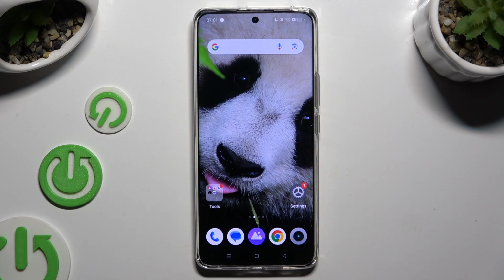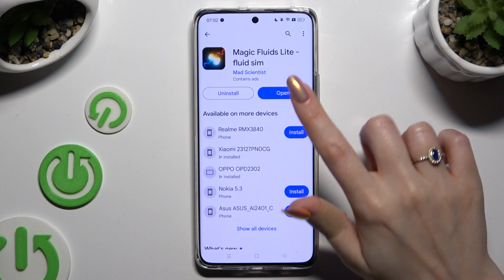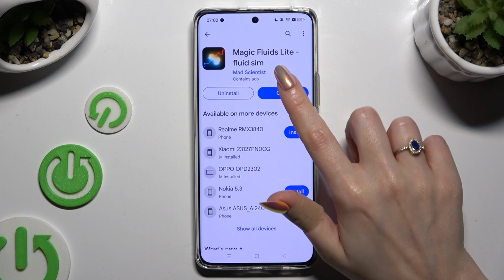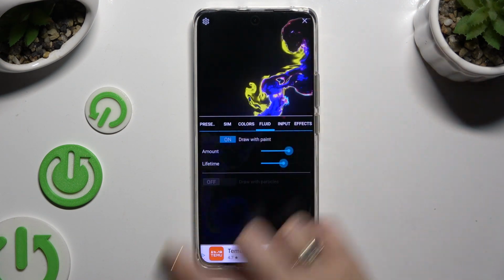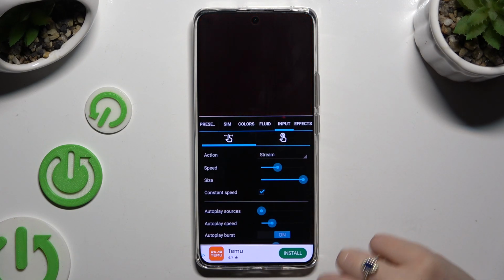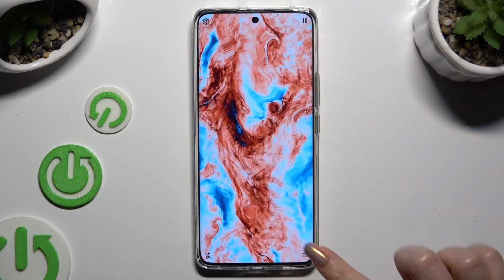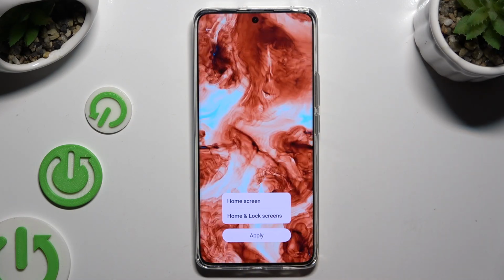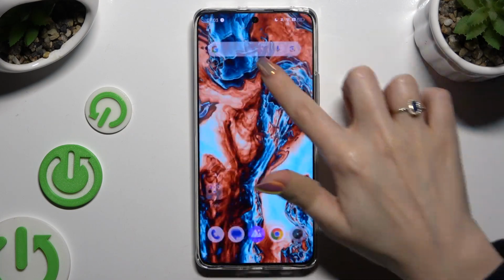How to Download & Apply Live Wallpaper on Realme 12? | Magic Fluids Free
Find out more:
Elevate the visual appeal of your Realme 12 by adding dynamic and mesmerizing live wallpapers using Magic Fluids Free. Live wallpapers offer an immersive experience with fluid and interactive animations that respond to touch, creating a captivating backdrop for your device's home screen. In this tutorial, we'll demonstrate how to download and apply the Magic Fluids Free live wallpaper on your Realme 12, allowing you to personalize your device with stunning visual effects.

What are live wallpapers, and why might users want to apply them to their Realme 12?
Can you provide a step-by-step guide on how to download and apply the Magic Fluids Free live wallpaper on the device?
Where can users find and download the Magic Fluids Free live wallpaper for their Realme 12?
What customization options are available within the Magic Fluids Free app for adjusting the live wallpaper's appearance?
How does applying a live wallpaper enhance the visual experience on the Realme 12?